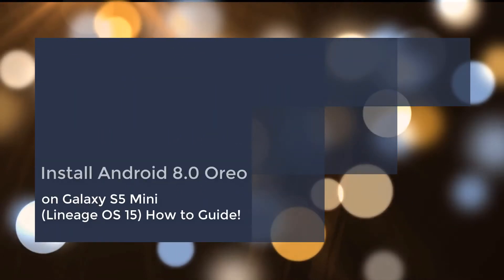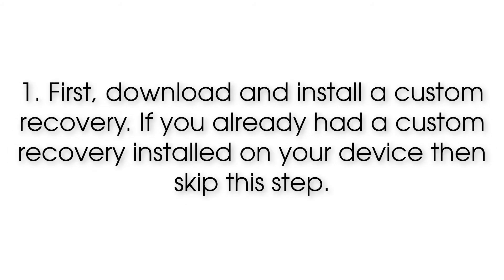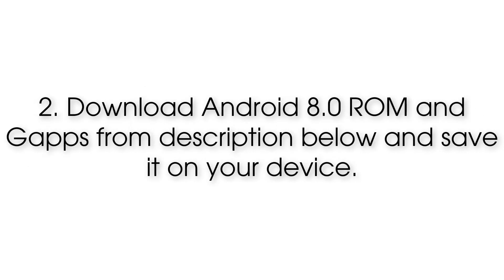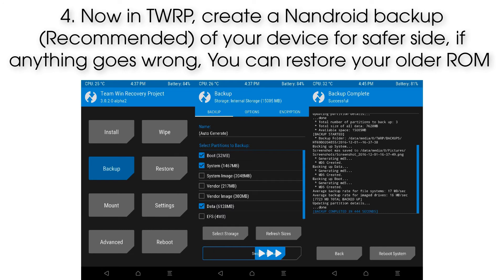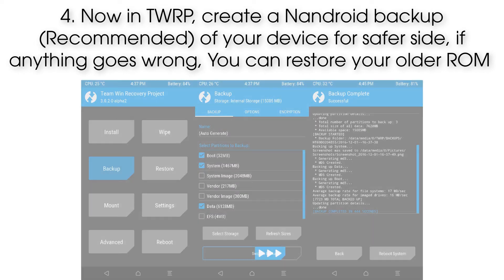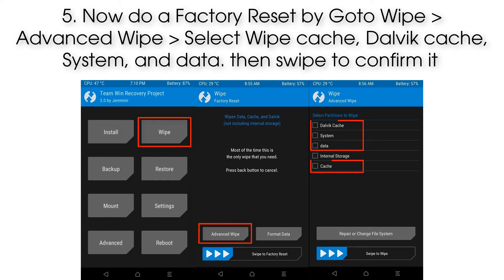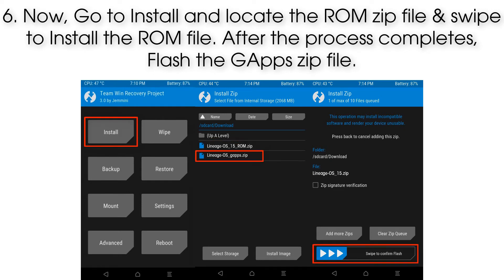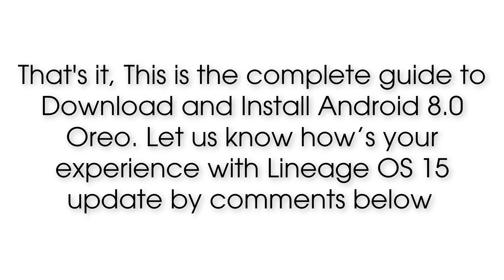Install Android 8.0 Oreo on Galaxy S5 Mini - Hammerhead (LineageOS 15) - How to Guide!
**Requirements**
You must have TWRP Recovery Installed on you Device:

(you can check here more information about ROM what is working and whats not working)

**NOTES**
This ROM is work on Galaxy S5 mini (G800F/G800M/G800Y). Don’t try this on any other device.